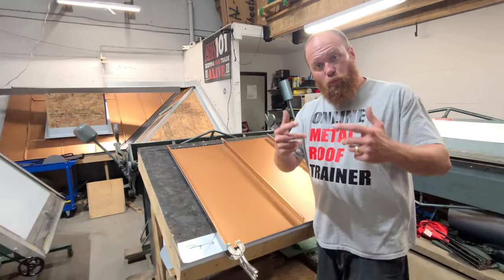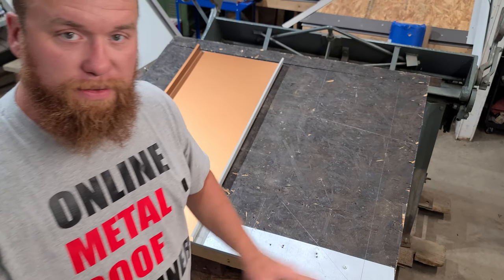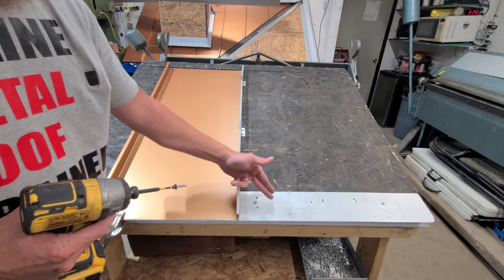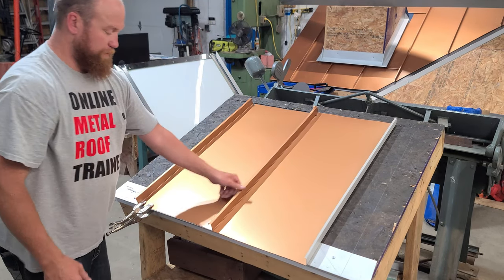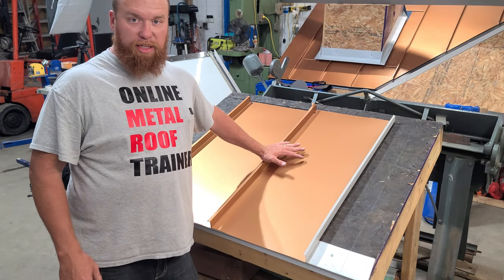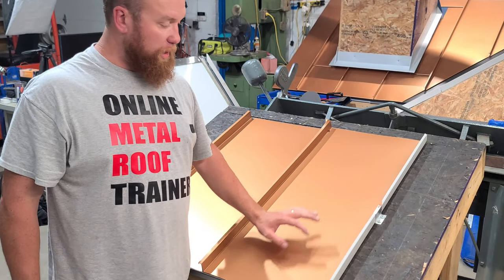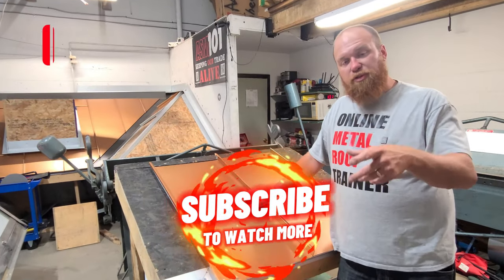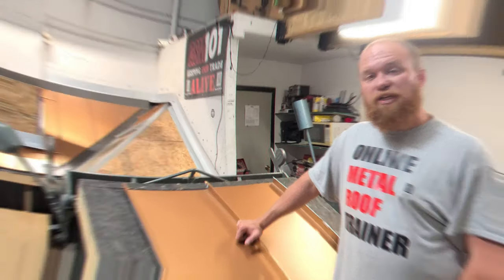How to Install Standing Seam Metal Roofing Like a Pro!